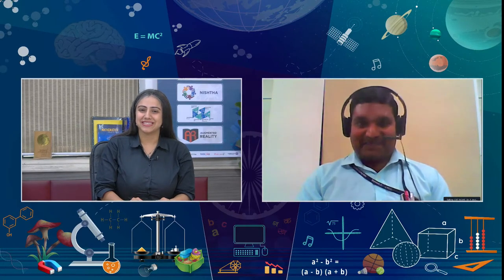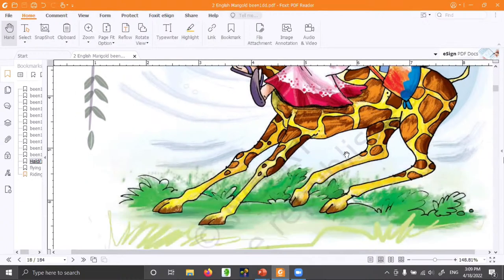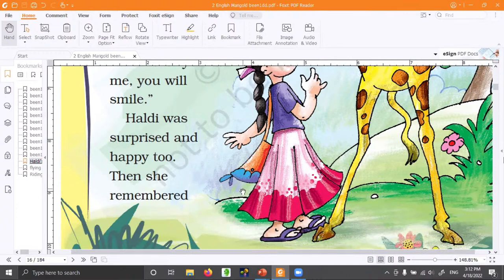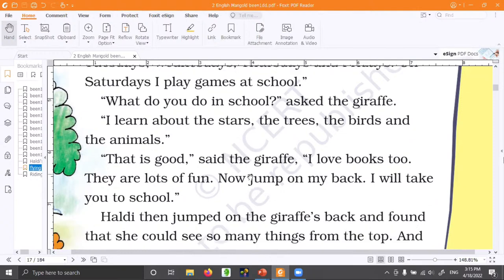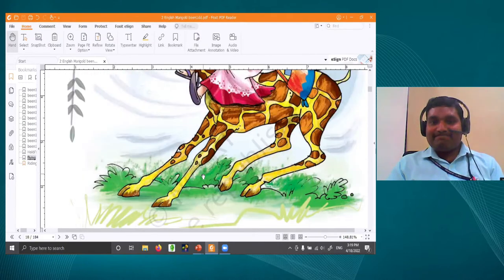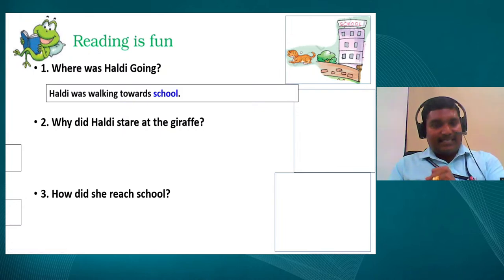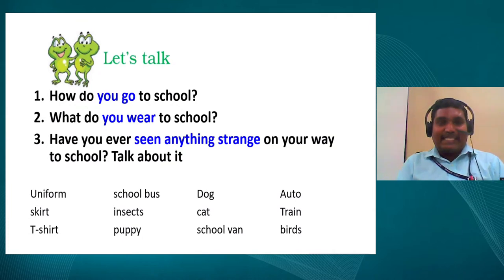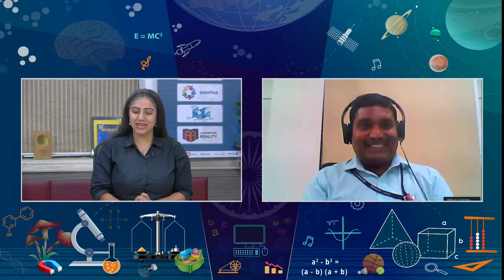Live Interaction on PMeVIDYA :“ Haldi’s Adventure” Reading skills And Story Narration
Haldi’s Adventure” Reading skills And Story Narration
Subject: English     Class: II

Sahyog Session
Mon-Fri                                             5-5.30pm

The programs can be viewed on:
1. DD Free dish channel #128
2. Zee Dish TV Channel #950
3. Tata Sky Channel #756
4. Airtel TV Channel #440
5. Videocon Channel #477
6. Jio TV App
7. ‘NCERT OFFICIAL’ YouTube Channel
3. SWAYAM Prabha App
4. ePathshala Kishore Manch App
5. Social Media Platforms of CIET & NCERT (YouTube, Facebook, Twitter, WhatsApp, Telegram)